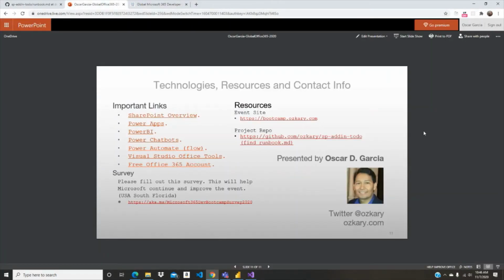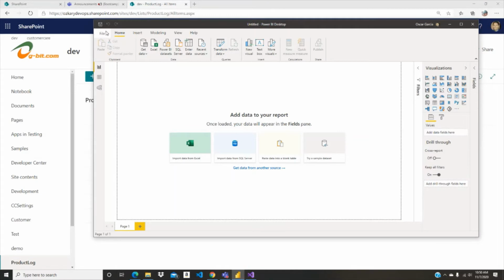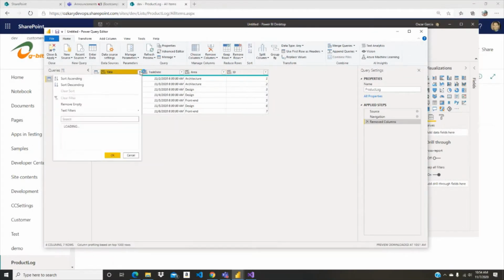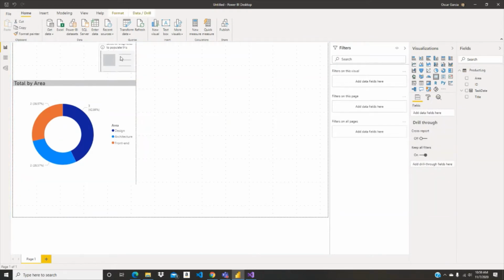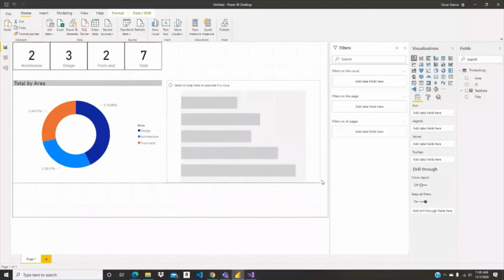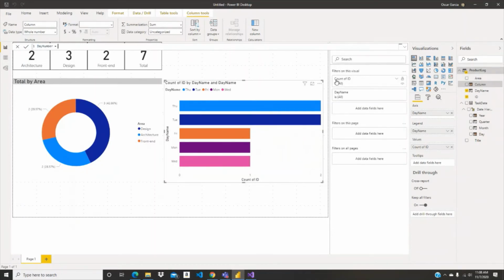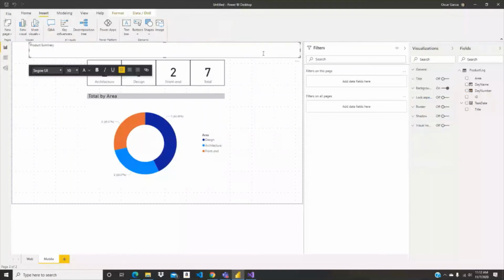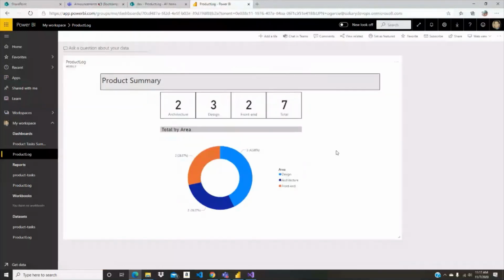Microsoft 365 PowerBI Dashboards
This is a video of the Microsoft 365 Bootcamp series. In this video, we build a visualization report using PowerBI desktop. We then publish it as a dashboard on PowerBI Online, so we can later on integrate it with a mobile app.

This is the list of videos:

1 - Overview of the Microsoft 365 platform and the product management app
2 - SharePoint data list and web front end
3 - PowerApps Web Forms and Power Automate flows with MS Teams
4 - PowerBI desktop and online dashboards
5 - PowerApps mobile app with PowerBI dashboard
6 - Power Virtual Agent(chatbot) with Power Automate flow and SharePoint data list OData  calls